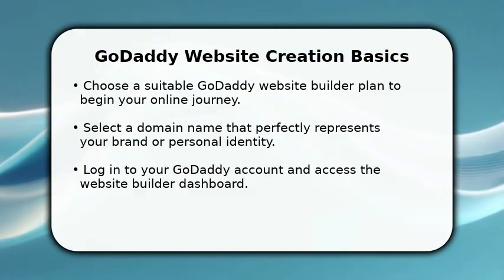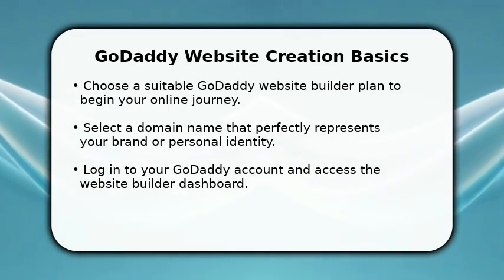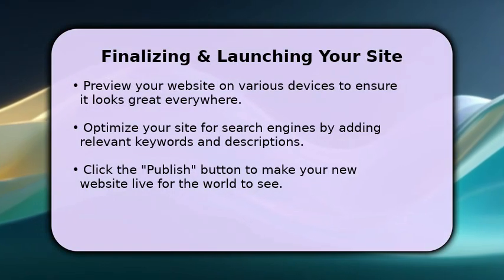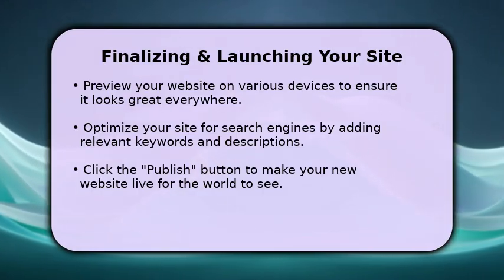How to Create a Website with Godaddy (UPDATED 2025)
▸ :^) Learn how to create a website using Godaddy in this updated tutorial for 2025. In this video, we will walk you through the step-by-step process of creating a website from scratch. From choosing a domain name to publishing your site online, we will cover everything you need to know.

godaddy website creation, how to create a website with godaddy, godaddy website tutorial, create website with godaddy, godaddy website builder